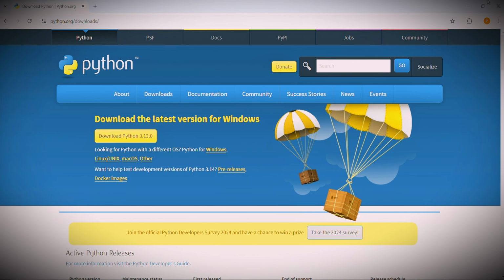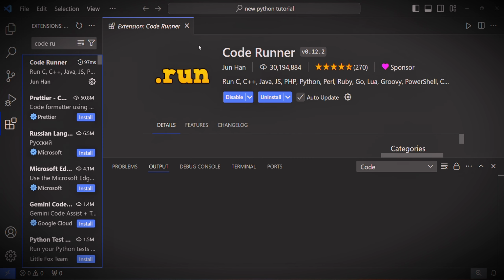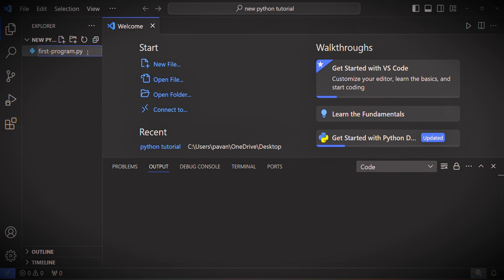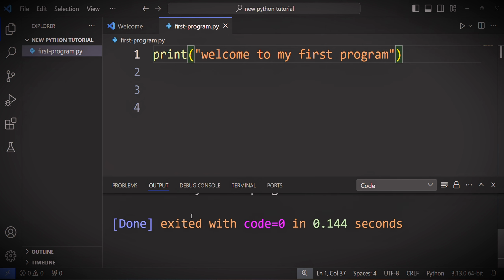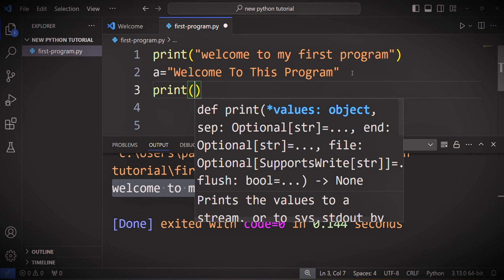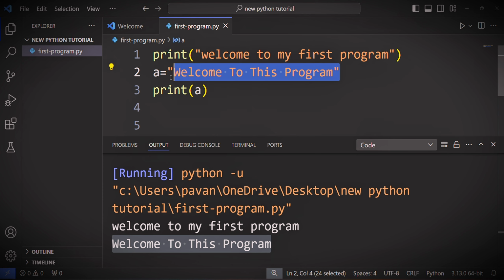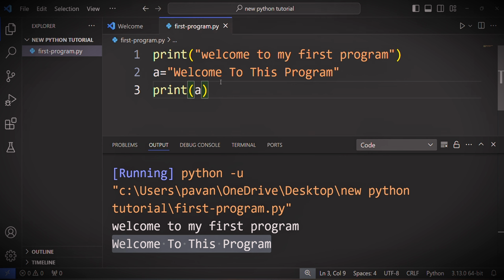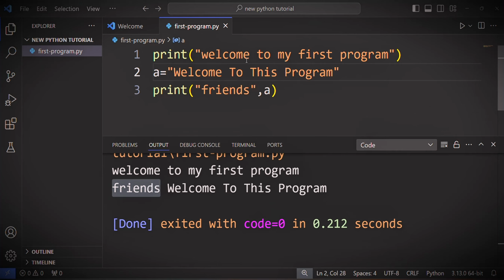"Python Programming for Beginners | Step-by-Step Guide to Your First Python Program"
Welcome to Learn with Pavan! In this video, I’ll guide you through a beginner-friendly Python programming tutorial, perfect for those new to coding. We’ll start with the basics, breaking down each concept to ensure a clear understanding, whether you're just starting out or need a refresher. By the end, you'll have a solid grasp of Python fundamentals and the confidence to write simple code on your own.

In this tutorial, you’ll learn:

Setting Up Python: Downloading and installing Python, setting up a development environment, and getting ready to write your first code.
Basic Syntax & Structure: Understanding Python syntax, indentation, and the importance of clean code.
Variables & Data Types: Learning how to declare variables and use different data types (integers, floats, strings).
Basic Operators: How to perform arithmetic, comparison, and logical operations in Python.
Control Flow: Introduction to conditional statements like if, elif, else, and loops (for and while loops) to control the flow of your program.
Functions: Writing reusable code with functions, understanding arguments, and return values.
Input & Output: Taking user input and displaying output, making your program interactive.
Error Handling: Simple ways to manage errors with try-except statements.
Each section is explained in an easy-to-follow, step-by-step manner with practical examples and exercises to help solidify your understanding.

Python is an extremely versatile language known for its simplicity and readability. It’s widely used in web development, data science, automation, artificial intelligence, and more. Learning Python opens doors to many career paths and enhances problem-solving skills.

Resources
Throughout the video, I’ll provide you with tips and resources to expand your learning, practice exercises, and helpful links to build upon your knowledge after completing this tutorial.

If you found this video helpful, please give it a thumbs up, share it with others, and consider subscribing to Learn with Pavan for more educational content on programming and data analysis.